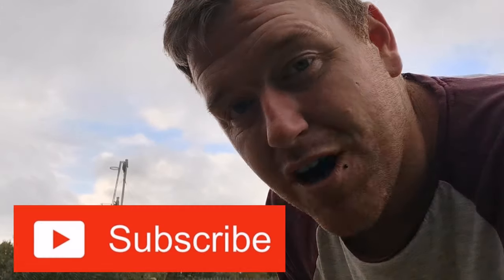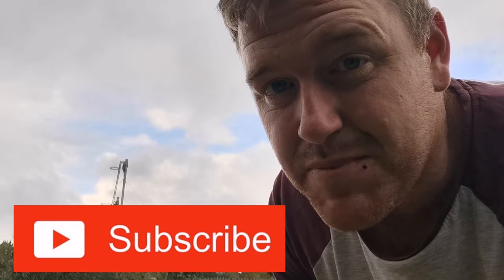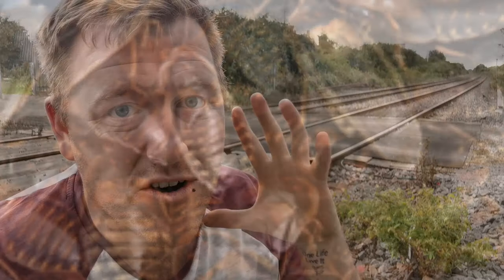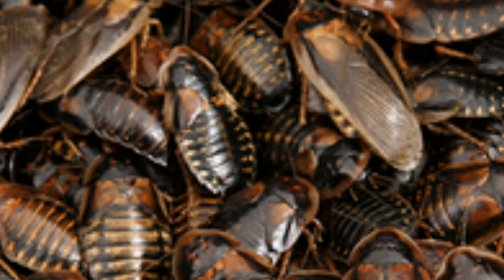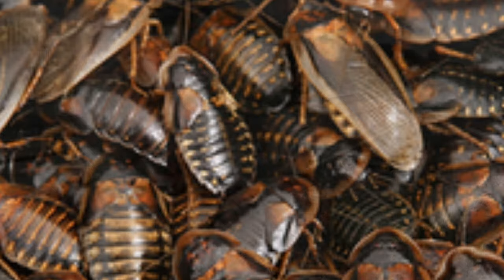DUBIA ROACH BREEDING ? 36 FACTS ABOUT DUBIA ROACHES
If your breeding dubia roaches or dubia roach breeding or want help to learn how to breed dubia roaches or dubia roach setup then this will help by understanding 36 facts about dubia roaches. Improved dubia roach knowledge means a better understanding of how to improve your dubia roach breeding.

Thanks for tuning into my Northern exotics channel.

Camera tripod

I record and edit on this mobile phone

Rode smartphone microphone

Must have reptile products

Temperature gun

Reptile systems heatbulb

Vivexotics enclosures

Reptile systems YouTube Channel
For all of your heating and lighting requirements